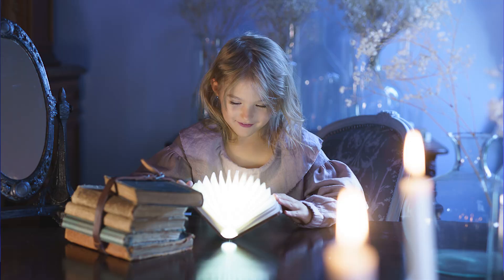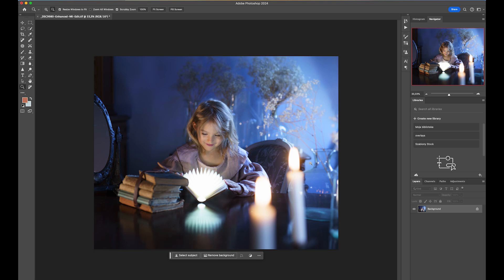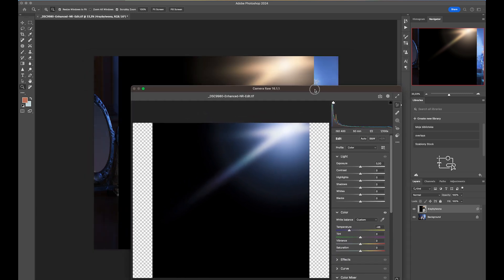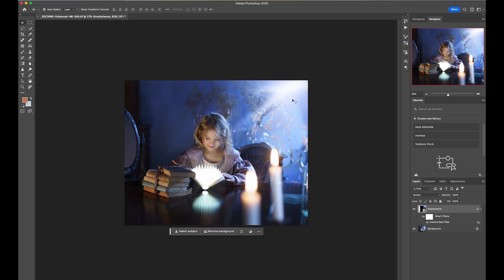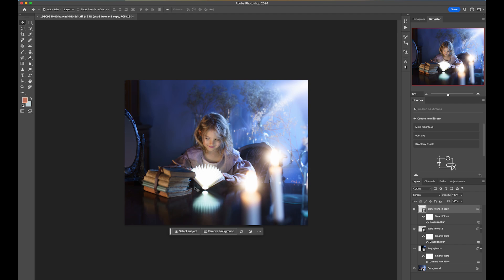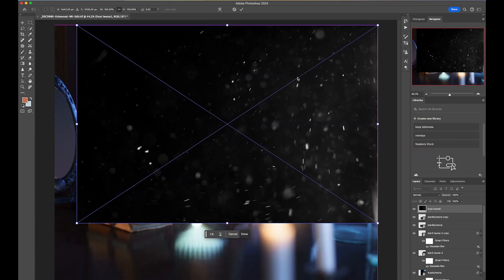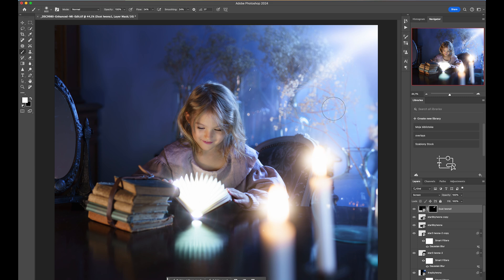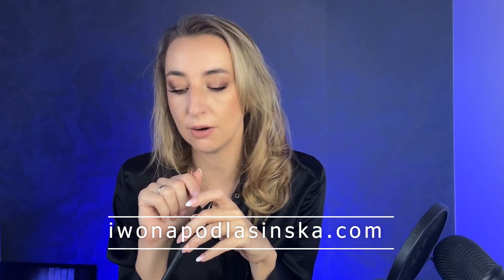Adding glow and shine in Photoshop